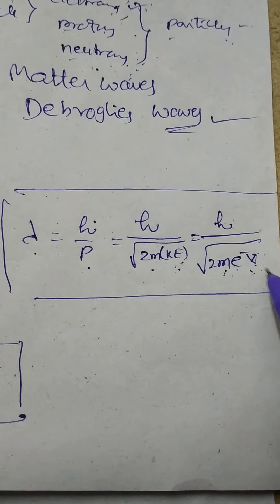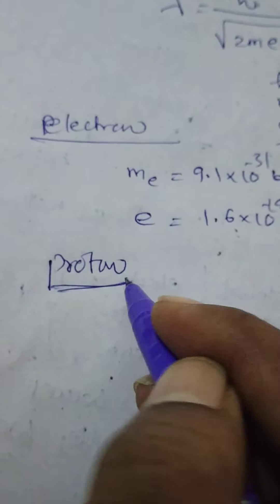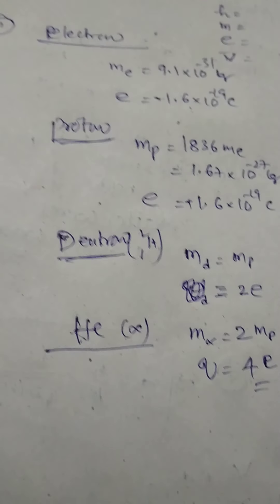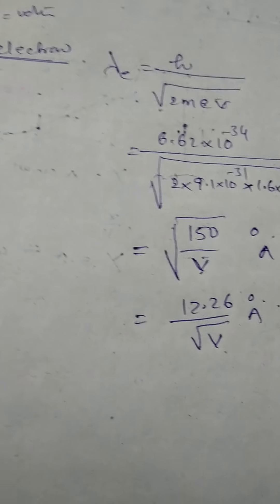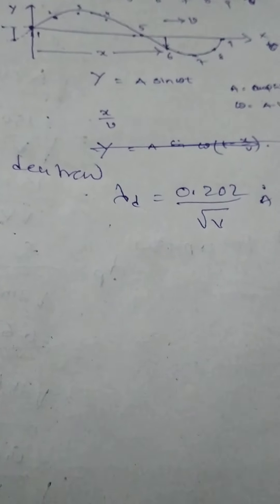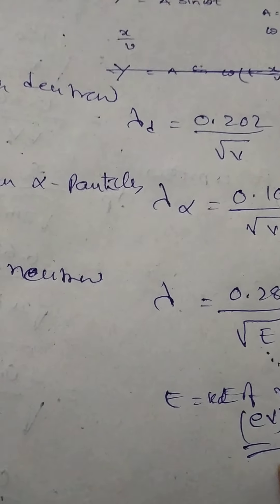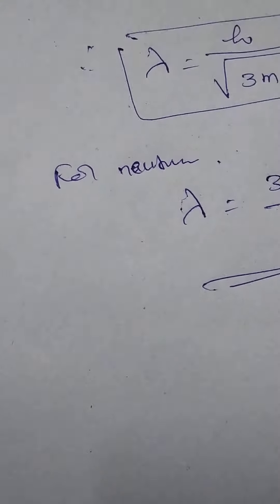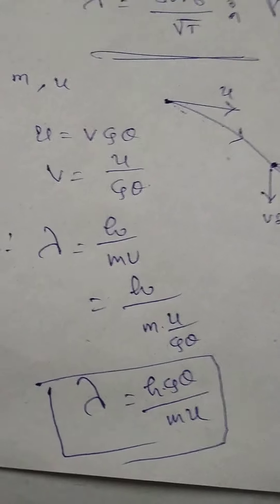23 June 2020